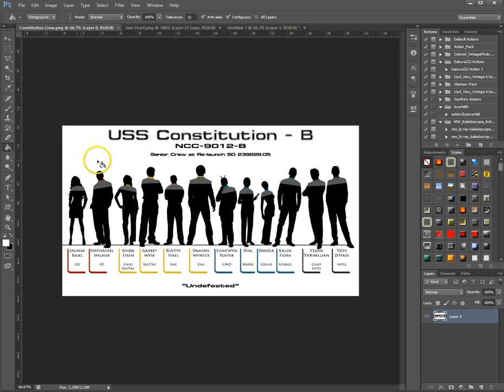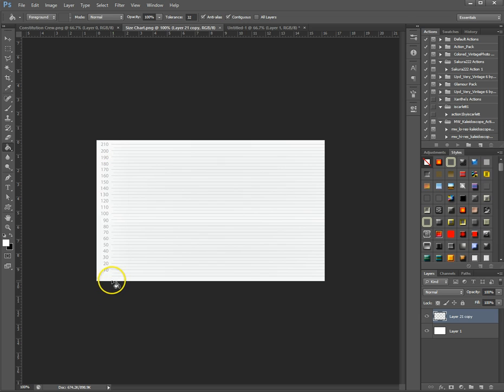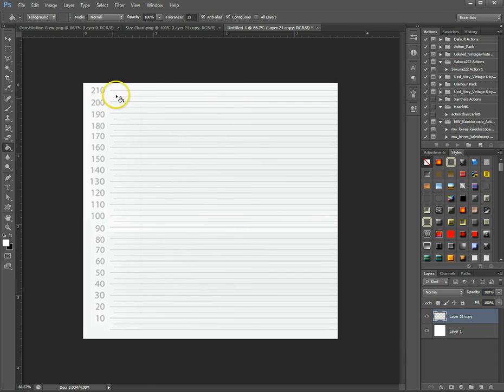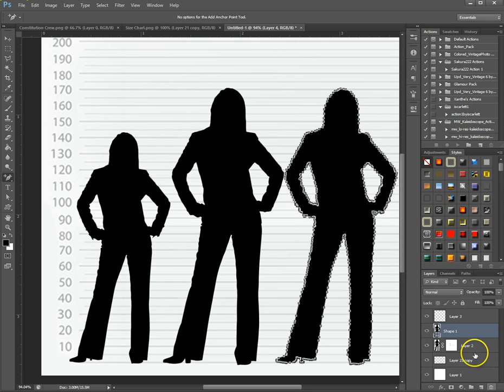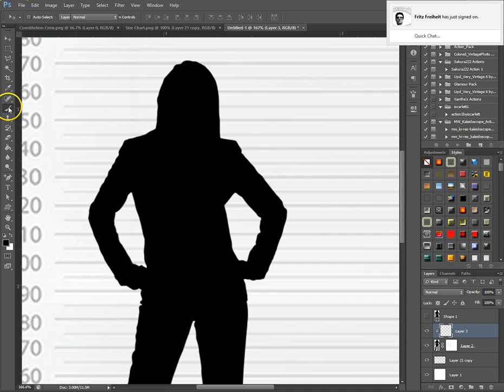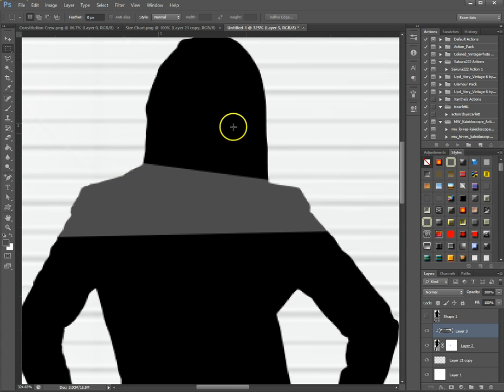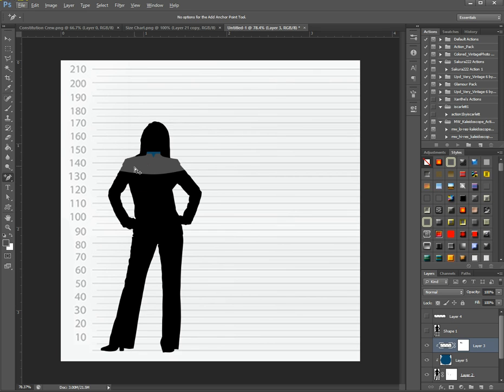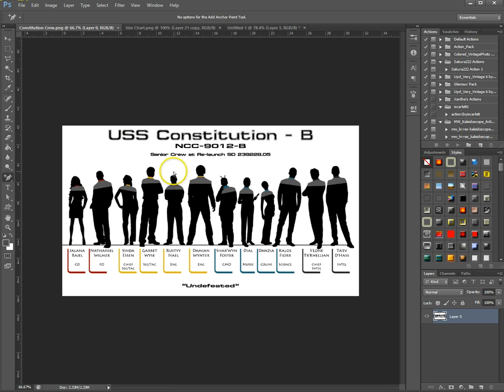UFOP: SB118 Tutorials - Silhouettes for Crew images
This video shows how to make the character shapes for a silhouette ship crew overview.

The site with the custom shape silhouettes you can find